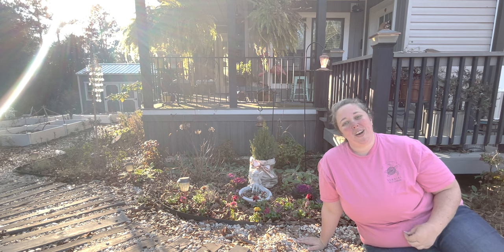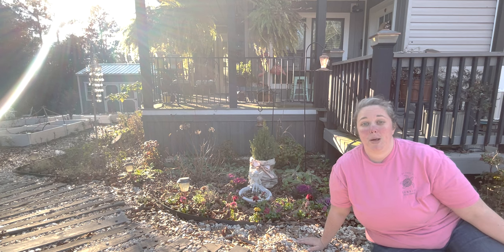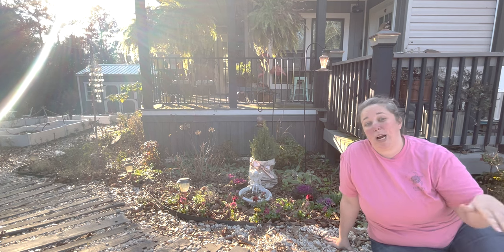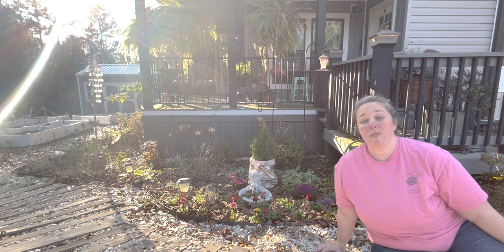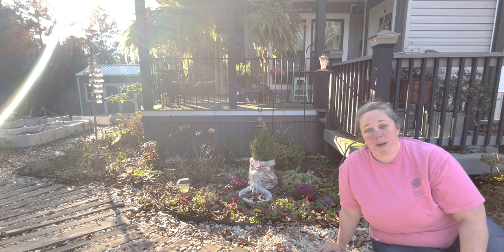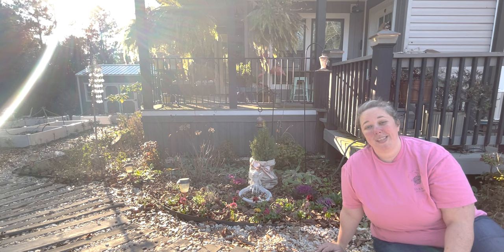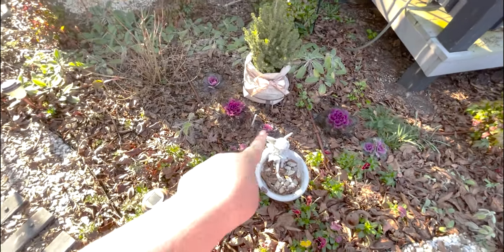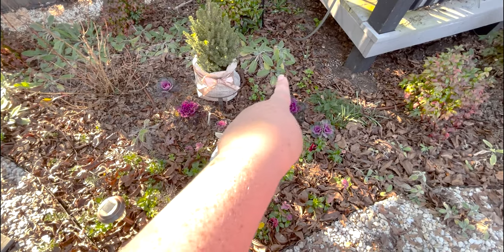Dwarf Alberta Spruce: Planting Evergreens in Containers (Zone 8b)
Y'all... today I'm finally addressing the dead space in front of my house where the beautiful foxgloves live in the spring. A cute container with a cute evergreen tree is the perfect solution for this space 2/3 of the year... it's a slow growing tree that will be able to live in this space for many years to come.